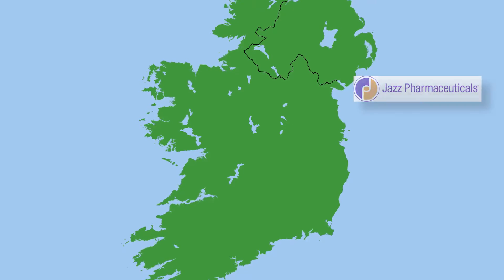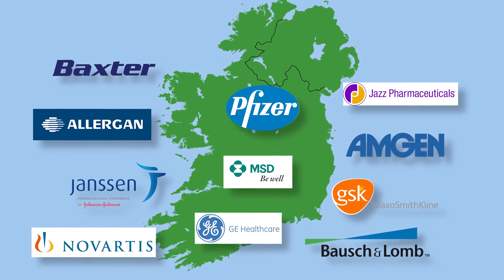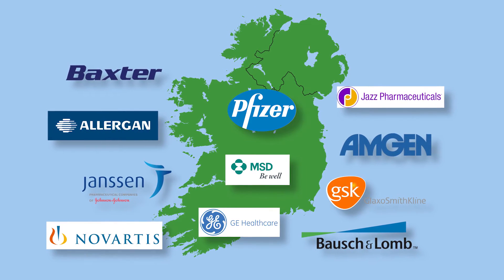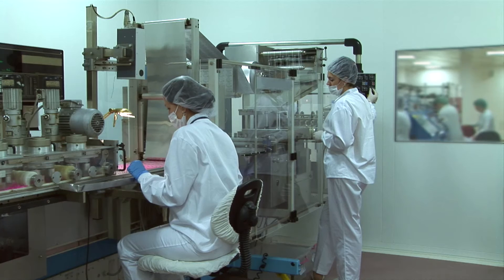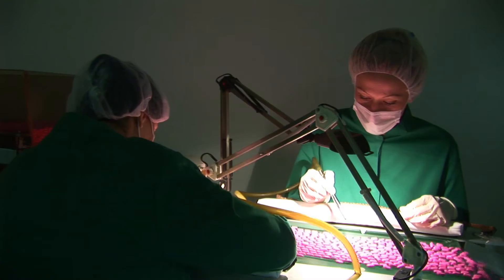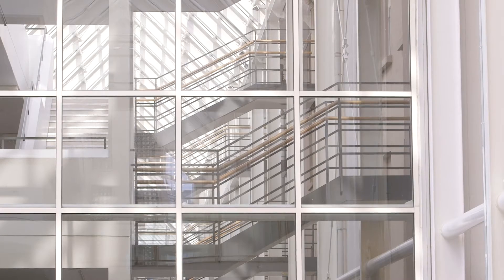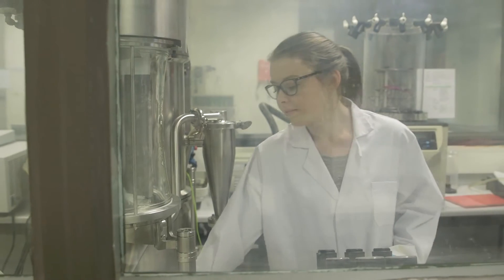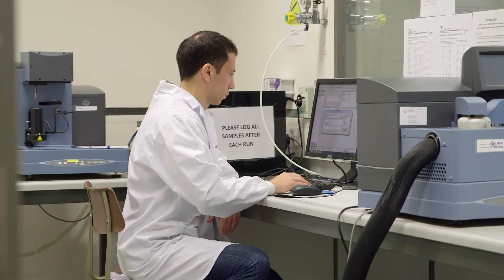M.Sc. in Pharmaceutical Manufacturing Technology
Promotional video for the M.Sc./Postgraduate Diploma in Pharmaceutical Manufacturing Technology, School of Pharmacy & Pharmaceutical Technology, Trinity College Dublin.

Speakers:
John Gilmer
Martin Henman
Lorna Loughrey
Mimi Virlany Syahputri
Ronan Farrell